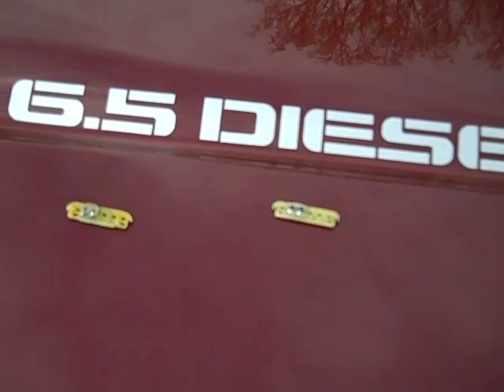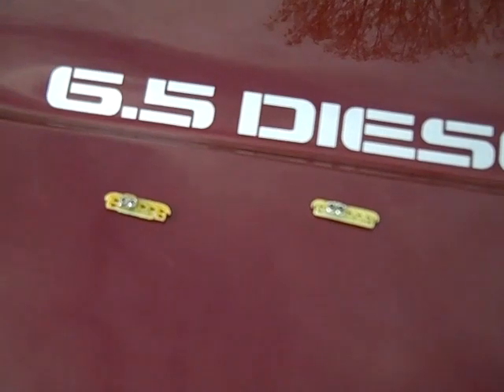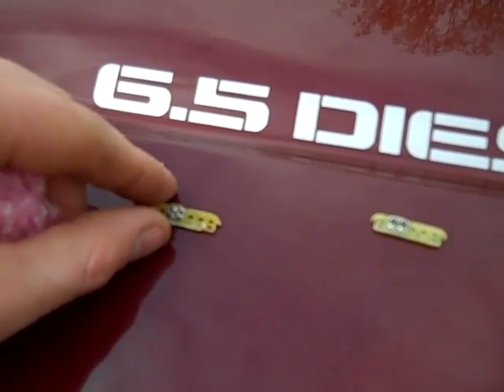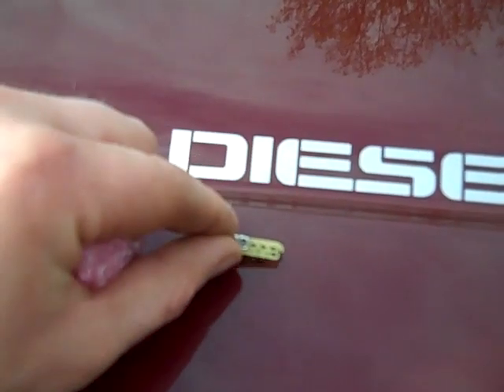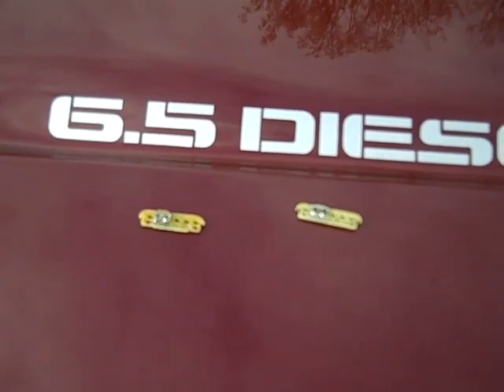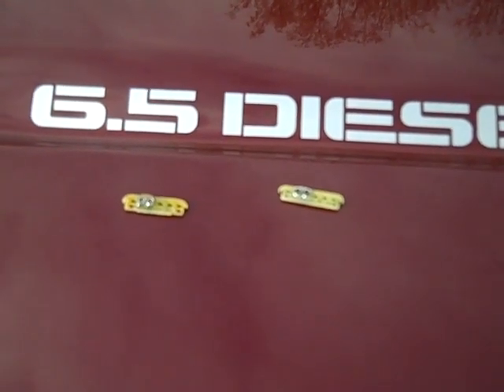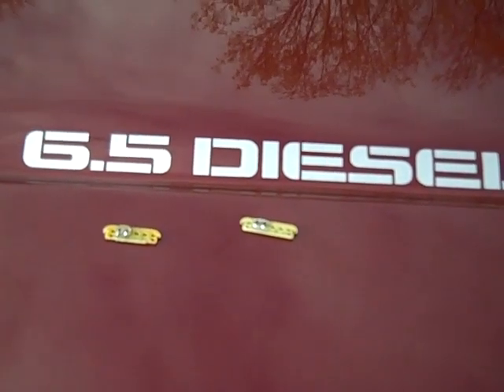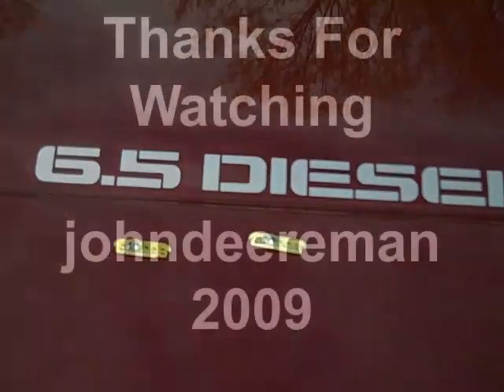PMD Resistor 5 and 9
Some info on pmd resistors #5 and #9